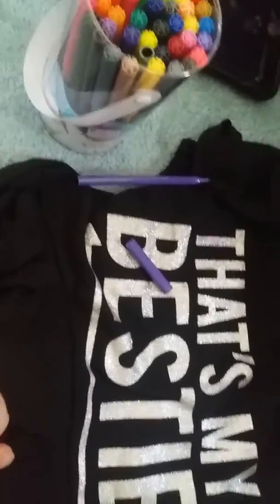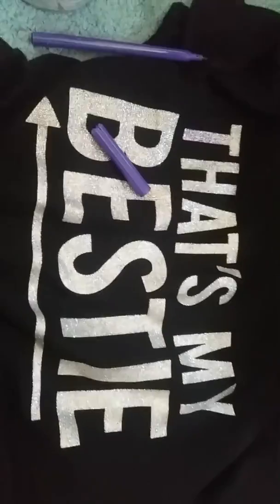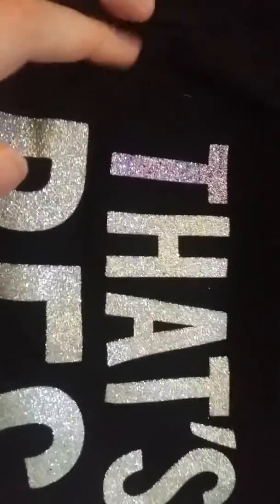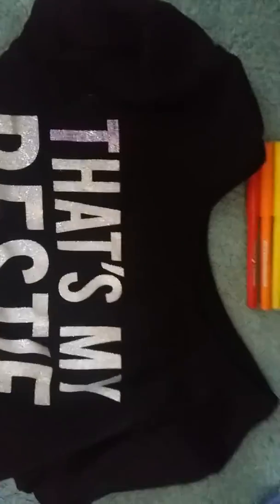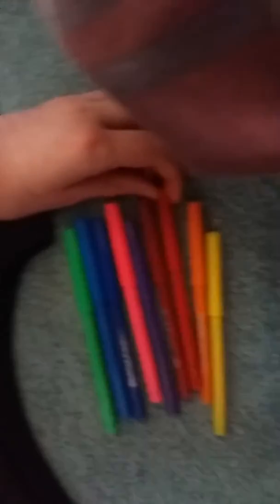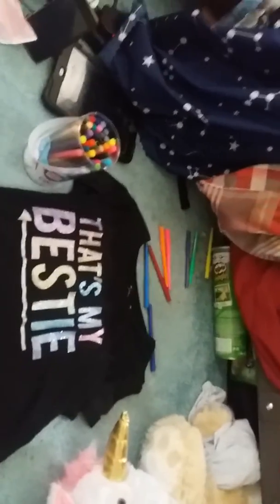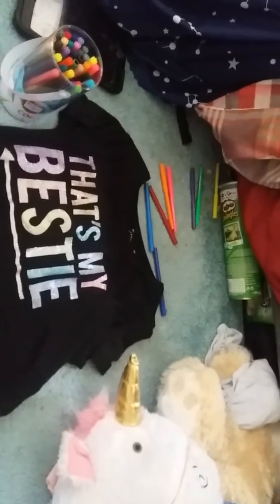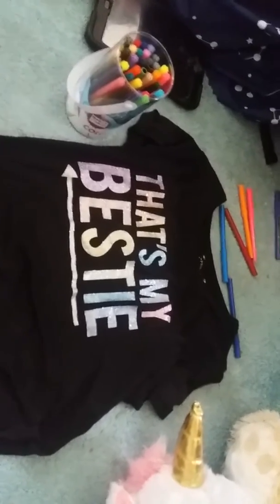Drawing on a t shirt